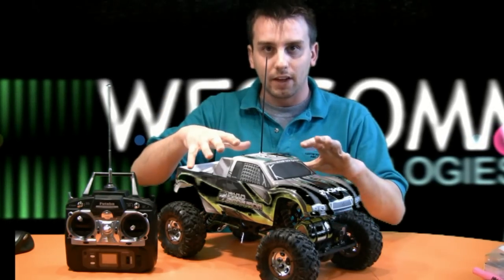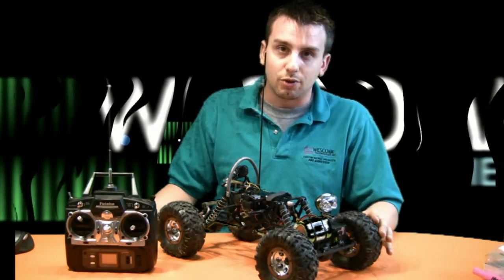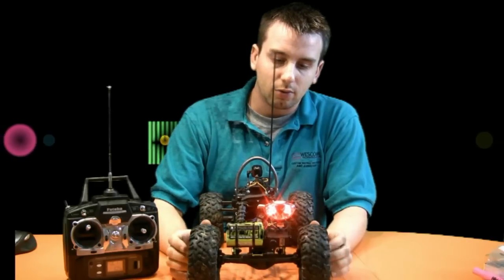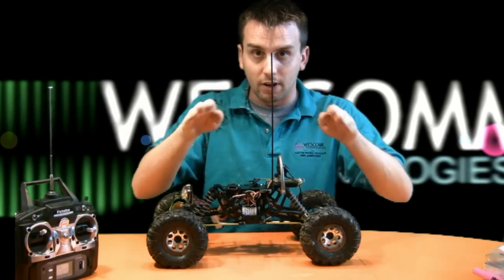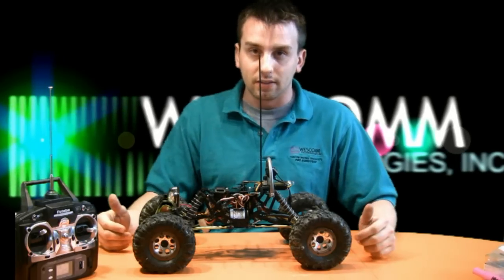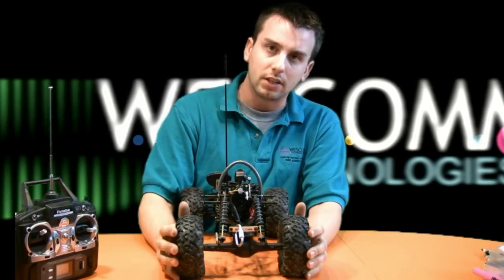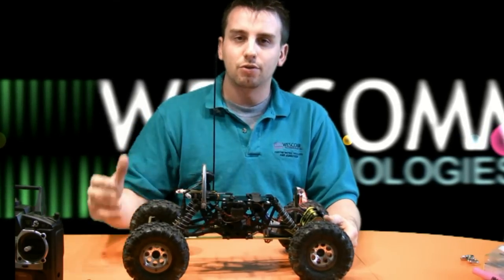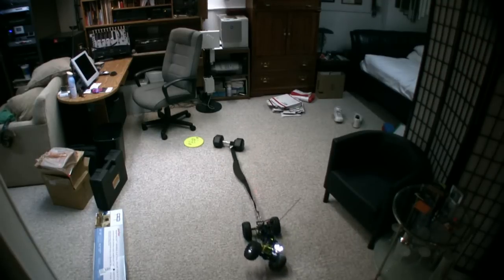Robotic Cam Rock Crawler -Demo/Overview - For Sale - In HD!!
The Robotic Camera Rock Crawler was modified from an Axial AX10 RTR. This vehicle can be used as a fun truck for crawling rocks, or double as a serious Work horse. Surveillance for Home Land Security to inspect the undercarriage of cars for explosive devices or contraband. Pulling cable lines in humanly imposable install situations. Ventilation ductwork / piping  inspection repairs for a 'inside view'.